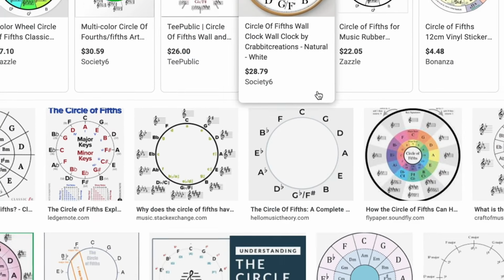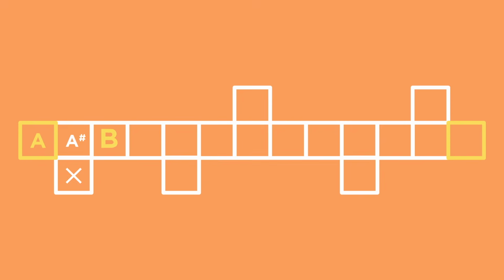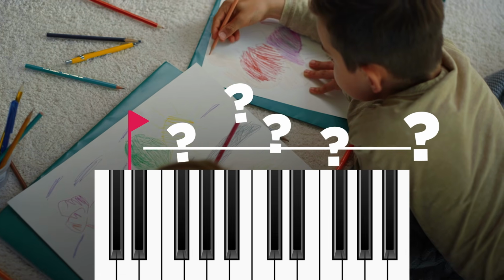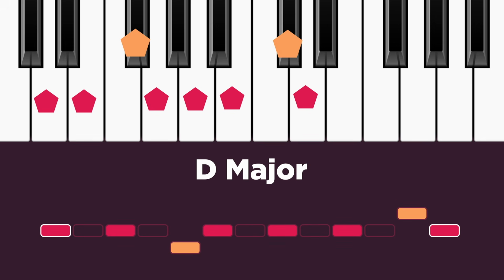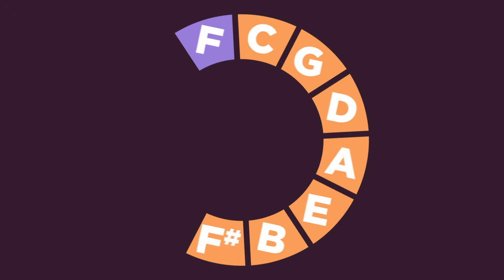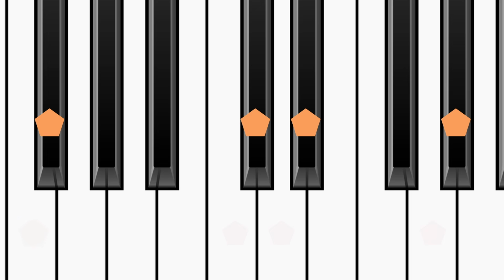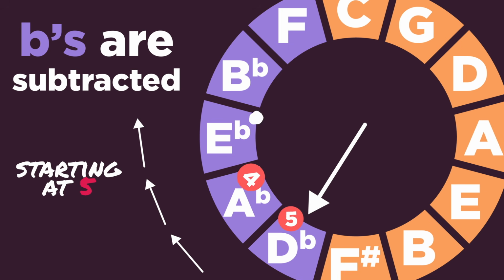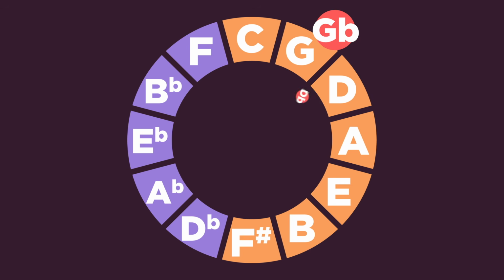The Circle of Fifths Explained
I wish someone would have demystified the circle of fifths earlier for me. For two years I’ve been planning to animate this video and I finally decided that 2021 was the year that to tackle it. You do not have to memorize the circle of fifths to understand it. You do not have to know the circle of fifths to be a good musician. As many others will attest to - the circle of fifths is a tool that makes making musical decisions easier. I don’t think that the main takeaway here should be: “Now I know music theory”. The goal here is to show you how this jargon filled concept is actually pretty simple and attainable.

The circle of fifths is kind of at the center of music theory and chord progressions in general. As a follow up we will be going over the practical applications of the circle!

In my next video I am going to go over how to use this knowledge in order to find the key of any song. I hope to expand the other practical uses of the circle of fifths from from there.